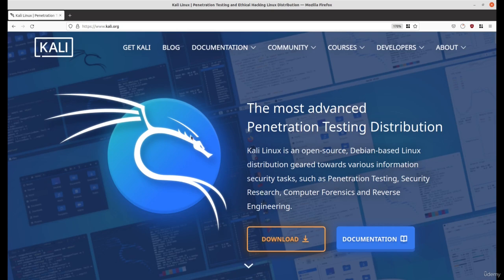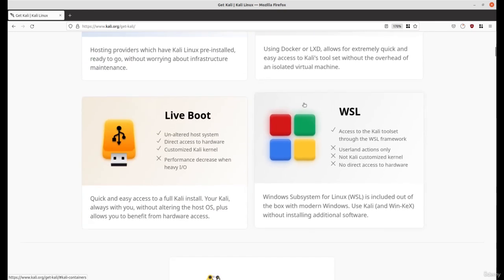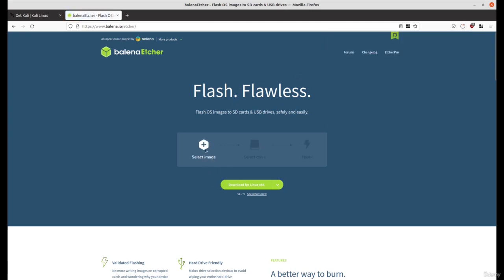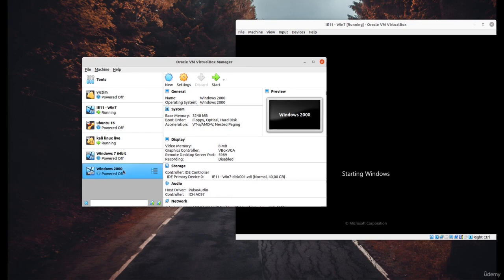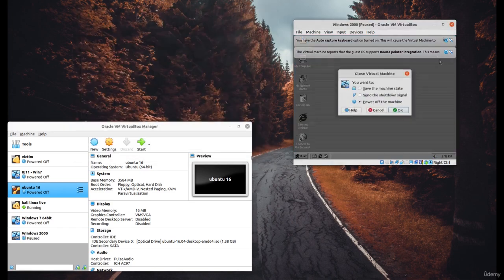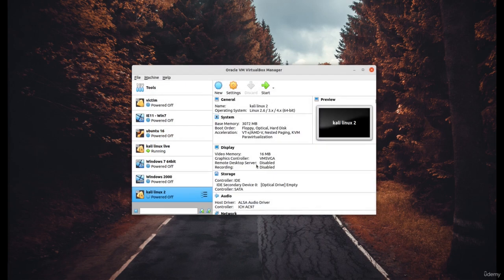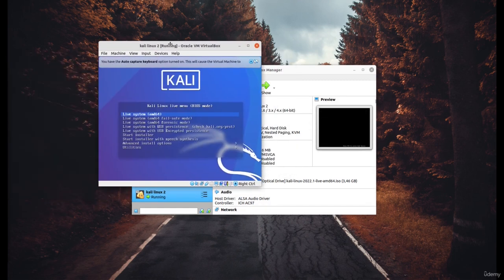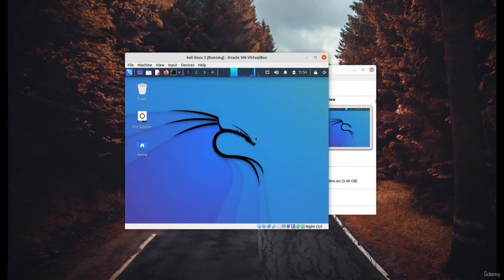What is Kali Linux